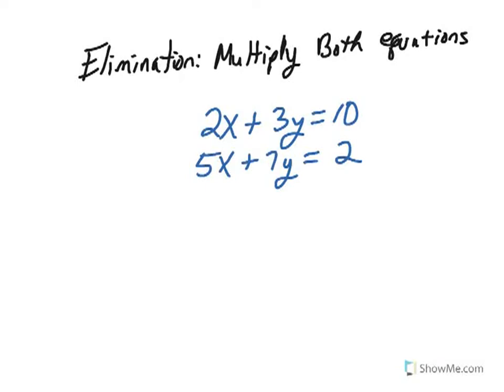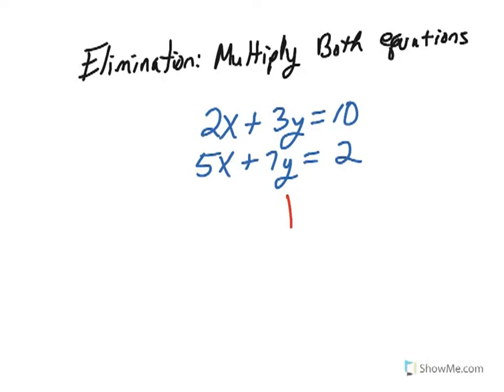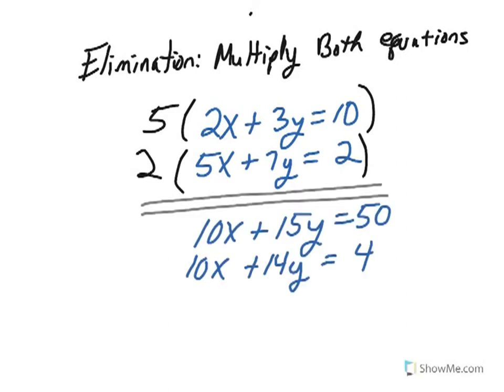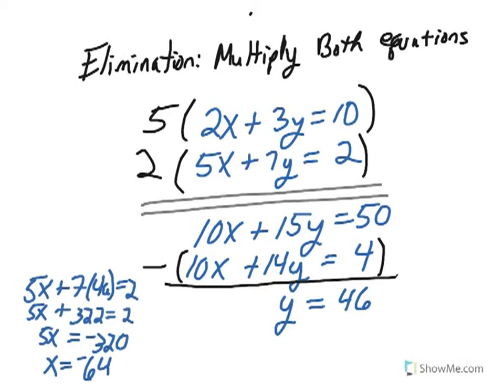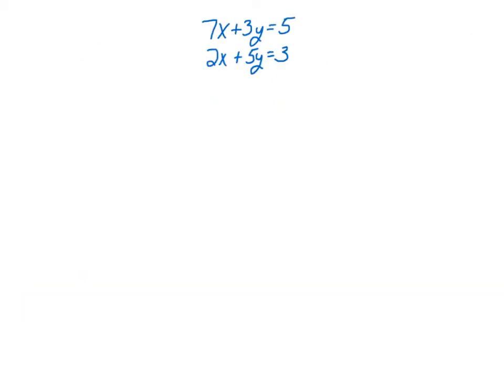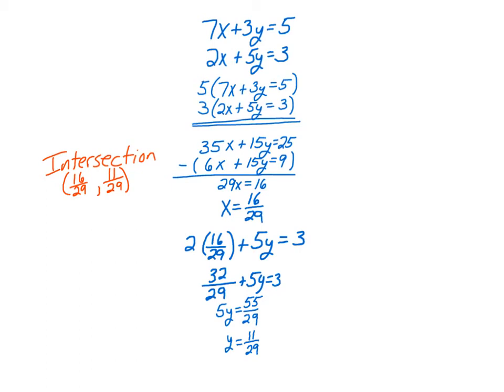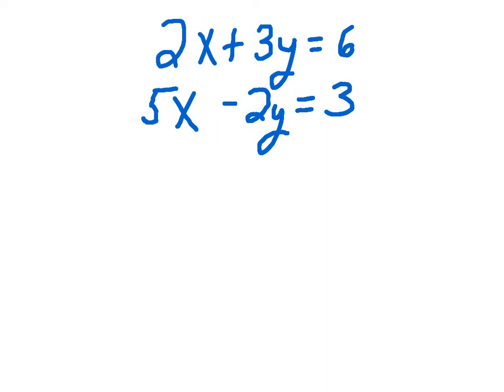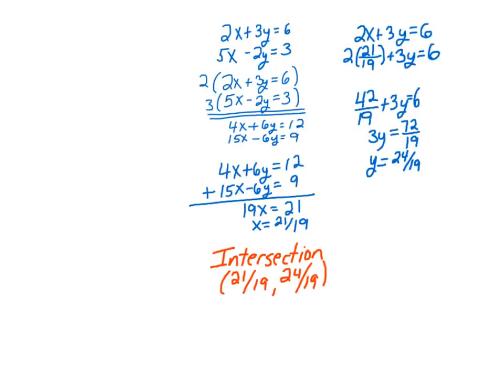5. Multiply both equations and then add to solve systems(fixed)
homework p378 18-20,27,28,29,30